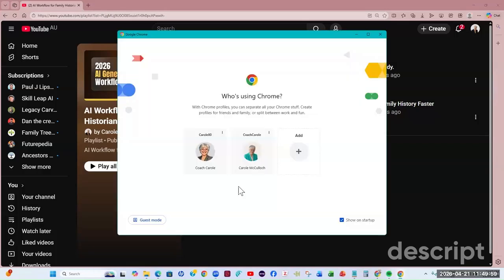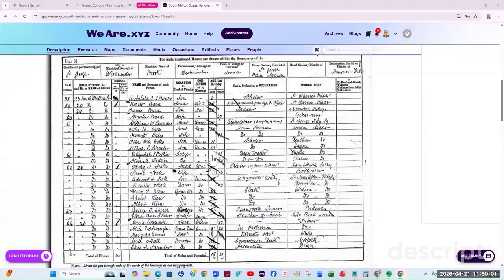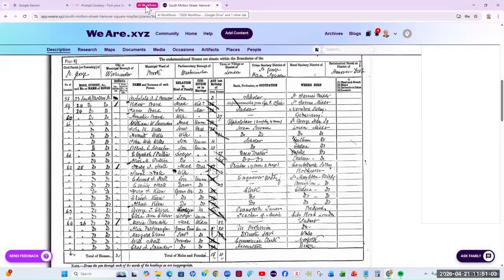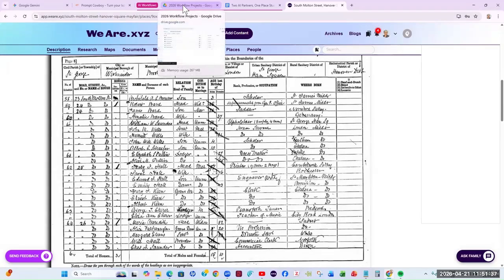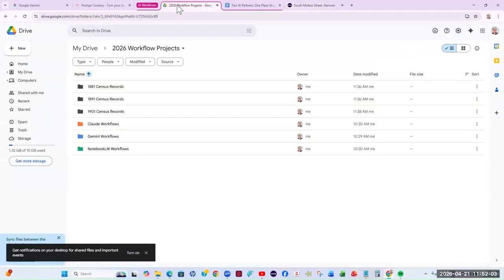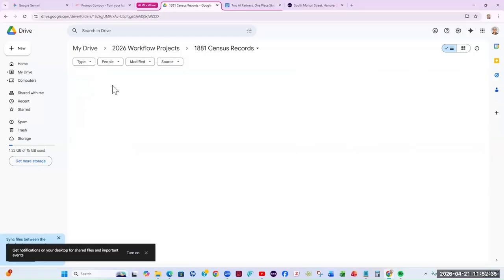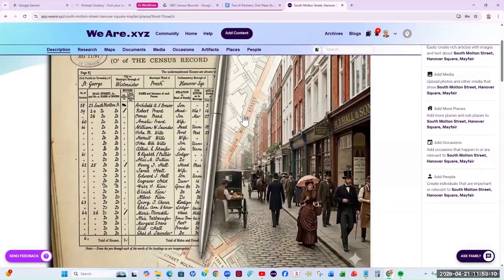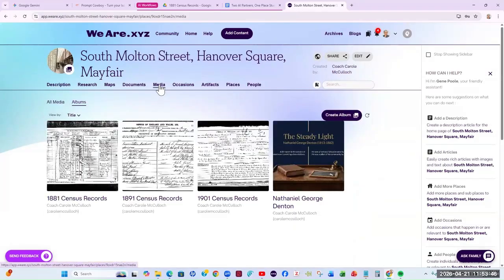Do you have an efficient computer dashboard setup?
Summary:

Carole presented a tutorial on using census records within a one-place study, focusing on the 1881 census for South Moulton Street as part of her ongoing genealogy workflow. She demonstrated her setup process, which includes using Google Gemini, Prompt Cowboy, and a dedicated page on weare.xyz, along with organizing project materials in Google Drive and Substack. Carole explained how she began her study with Henry J. Hall's census record and outlined her approach to preparing a structured space for storing project outputs.

00:00 Introduction to series and reference to One Place Study
01:00 Showcasing the archive at WeAre.xyz
01:54 Displaying colour coded browser Tab Groups
02:36 Setting up a Google Drive of folders
03:36 Inside view of OPS on WeAre.xyz
04:00 Description page view on WeAre.xyz

New to AI in Genealogy?
Videos here focus on showing you how to make the best use of AI tools and workflows for your genealogy research and family history storytelling.
**Headline:** Stop Guessing, Start Documenting: The Future of AI in Genealogy
**Summary:**
Are you still using AI for one-off chats, only to get generic results? It’s time to move from random experimentation to a **strategic partnership** with technology. In this session, we explore how to transition from "tech-curious" to a "Future-Proof Historian."

* **The Research Brief:** How to stop "chatting" and start engineering effective prompts.
* **Workflow Mastery:** Building repeatable systems for British records and beyond.
* **The Golden Rule:** Maintaining ethical, source-based genealogy while using AI.
* **The Horizon:** How archives and AI are collaborating to unlock your ancestors' stories.

**Ready to build your legacy?**

**1. The Foundation (Start Here):**
Download the free AI Genealogy Starter Campus. Get the tools to overcome tech fear and build your baseline workflow:

**2. The Library:**
Access our full suite of on-demand training and monthly webinars inside the Essential Genealogy Membership: